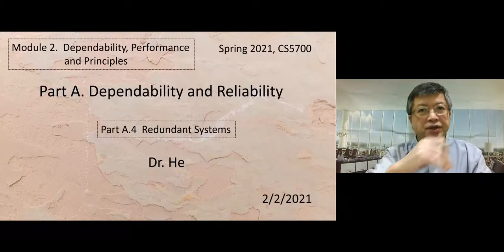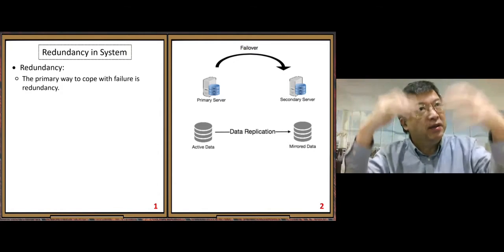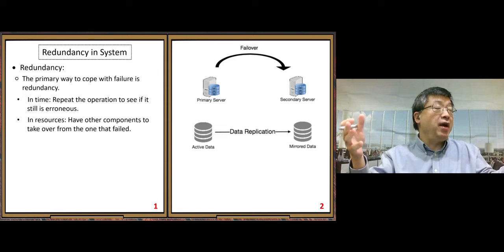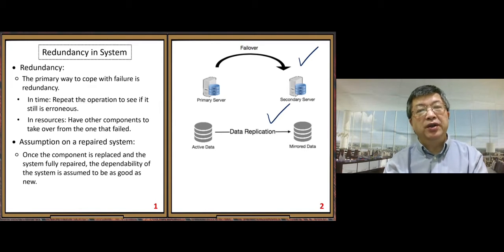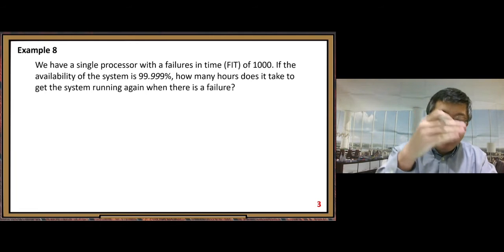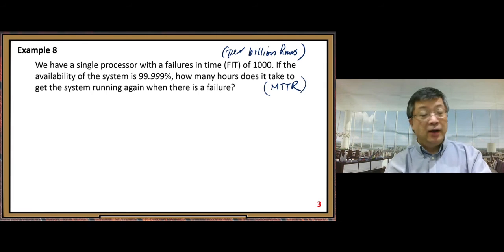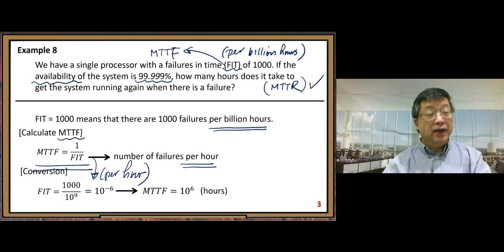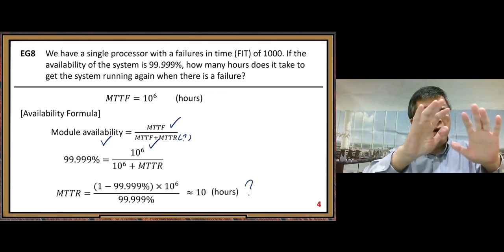PCS5700SP21M2A4_RedundantSystems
This video is for teaching at UMSL:  CS5700, Spring 2021, Module 2, Part A.4  Redundant Systems